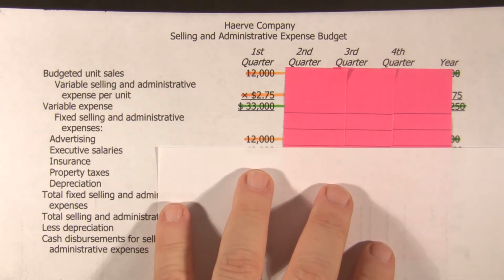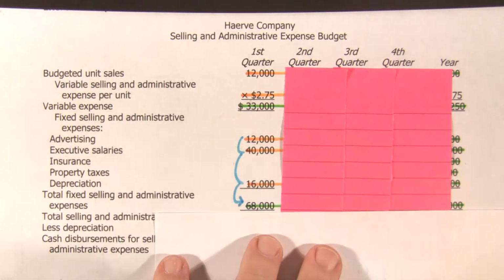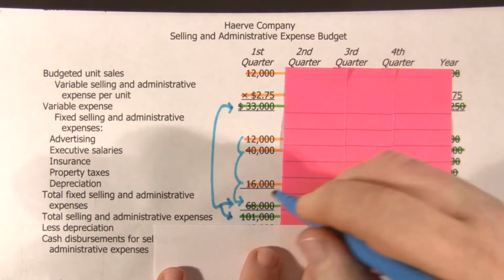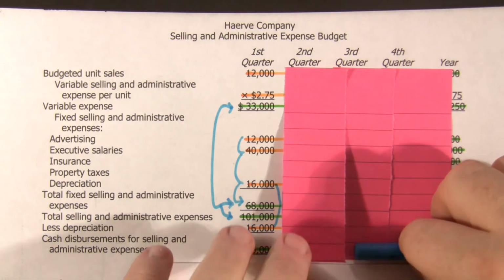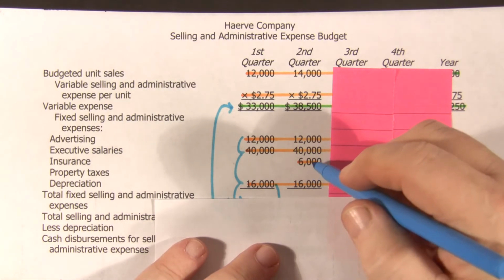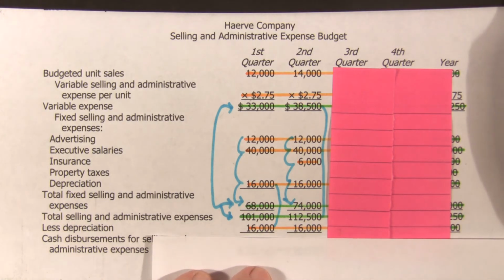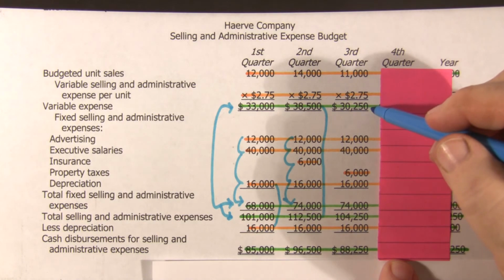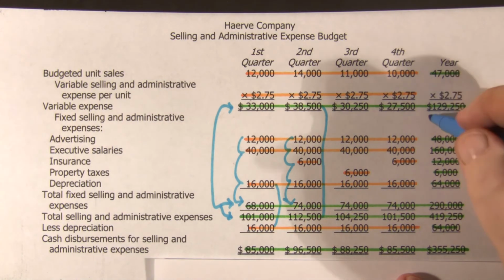Managerial Exercise 8 6